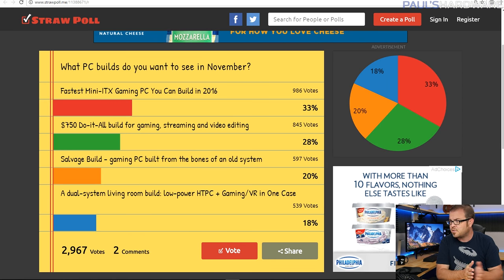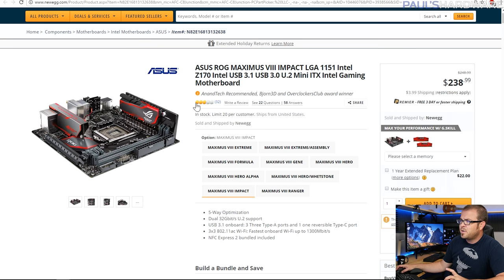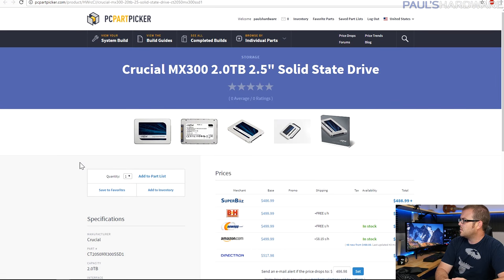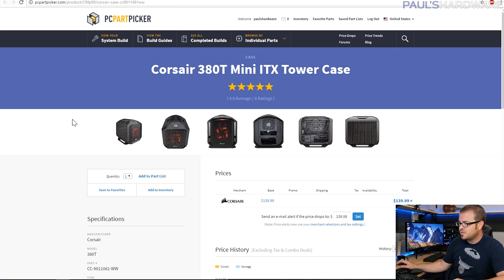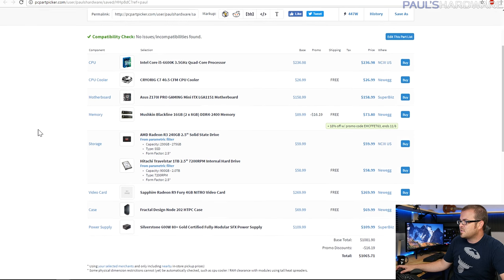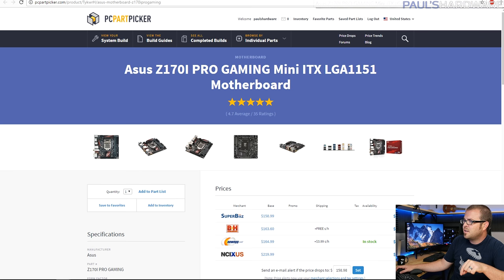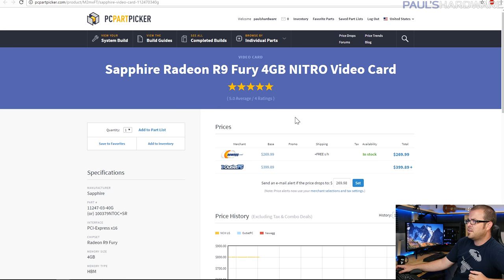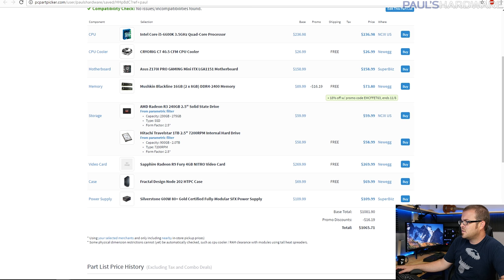$3100 Fastest Mini-ITX Gaming PC & $1100 2nd-Fastest Mini-ITX Gaming PC - Nov 2016 Builds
$3100 Fastest Mini-ITX Gaming PC and $1100 2nd-Fastest Mini-ITX Gaming PC - Nov 2016 Builds
$3100 Fastest MITX PC - 1:01 | $1100 2nd-Fastest MITX PC - 8:19
► VOTE FOR NEXT MONTH [OPEN DESCRIPTION FOR LINKS!]

Intel Core i7-6700K 4GHz Quad-Core Processor
NZXT Kraken X31 Liquid CPU Cooler
Asus MAXIMUS VIII IMPACT Mini ITX LGA1151 Motherboard
Corsair Vengeance LPX 32GB (2 x 16GB) DDR4-2666 Memory
Intel 750 Series 400GB 2.5" Solid State Drive
Crucial MX300 2.0TB 2.5" Solid State Drive
Silverstone Strider Titanium 700W PSU

Intel Core i5-6600K 3.5GHz Quad-Core Processor
CRYORIG C7 40.5 CFM CPU Cooler
Asus Z170I PRO GAMING Mini ITX LGA1151 Motherboard
Mushkin Blackline 16GB (2 x 8GB) DDR4-2400 Memory
AMD Radeon R3 240GB 2.5" Solid State Drive
Hitachi Travelstar 1TB 2.5" 7200RPM Internal Hard Drive
Sapphire Radeon R9 Fury 4GB NITRO Video Card
Fractal Design Node 202 HTPC Case
Silverstone 600W 80+ Gold SFX Power Supply